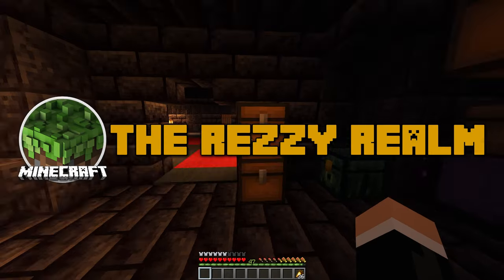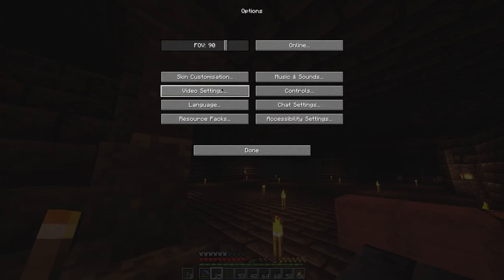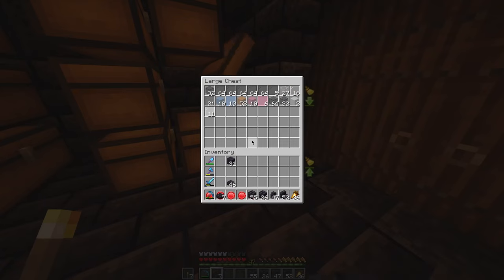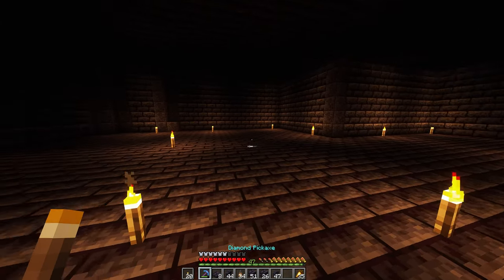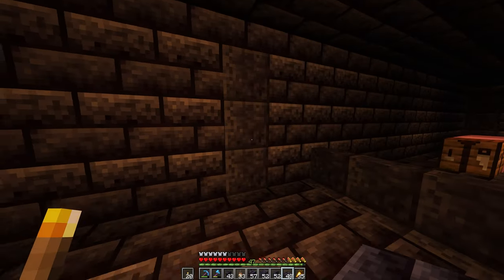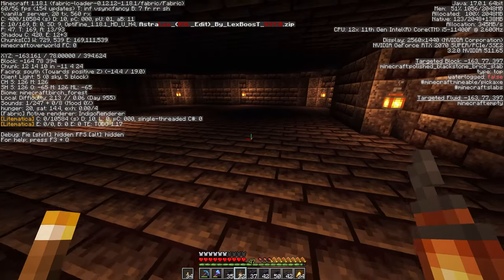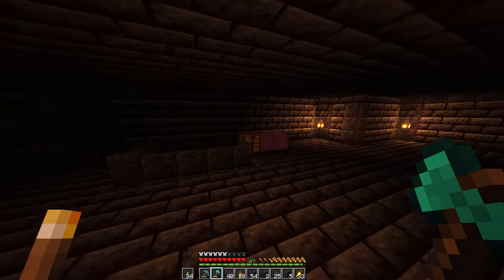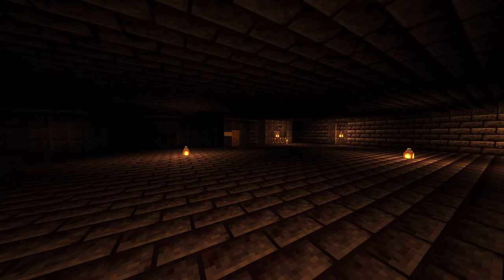Interior: Finally Stairs! | The Rezzy Realm (Minecraft 1.19) | Part 39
We enter the unlimited world of the Caves and Cliffs update in Minecraft!

I join my friend's small Realm. This is a private realm and we are not looking for other players.

- tags -
These videos may use any and all music as background from any of the following: The Sims Bustin Out, The OST for Celeste (By Lena Raine) and the OST for Valheim.